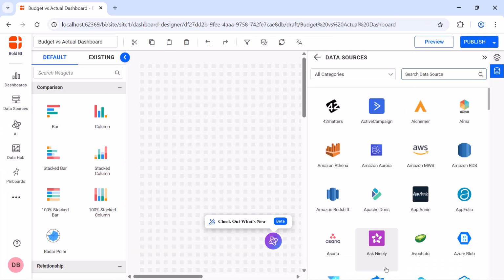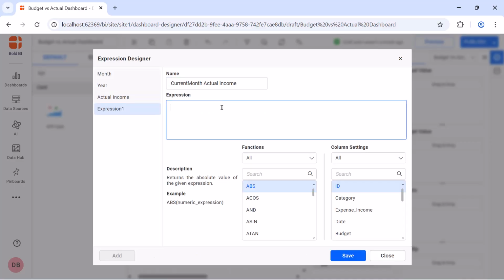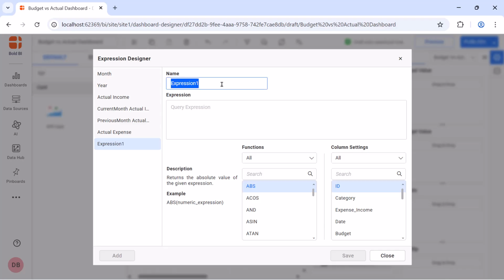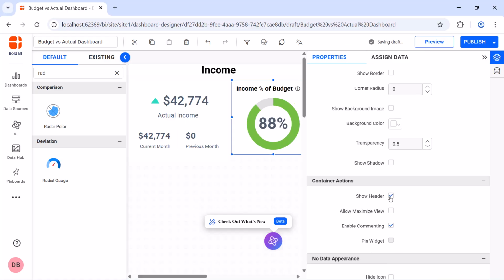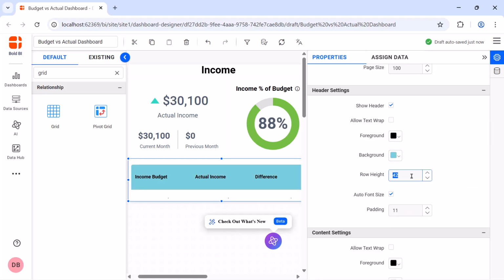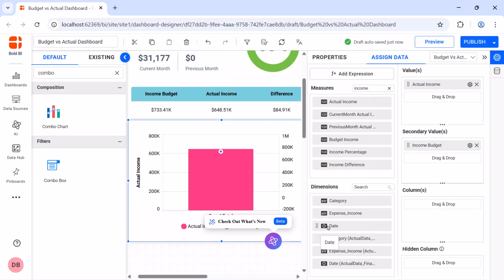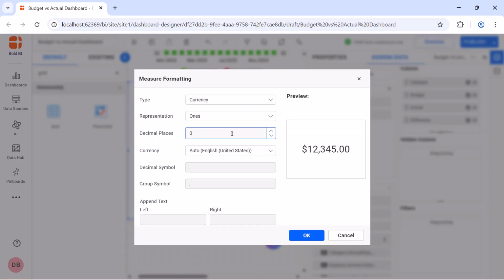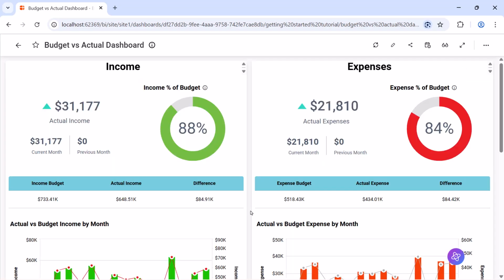How to Build a Budget vs. Actual Dashboard in Bold BI®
This video will guide you through adding and configuring widgets on a budget versus actual spending dashboard in Bold BI® It includes setting up the text, KPI cards, a radial gauge, column charts, and grid widgets.

Bookmark Details
[00:00] Introduction
[00:08] Overview of the dashboard
[00:27] Connect to PostgreSQL data source
[01:07] Create dashboard
[12:25] Preview the full dashboard
[12:33] Publish the dashboard